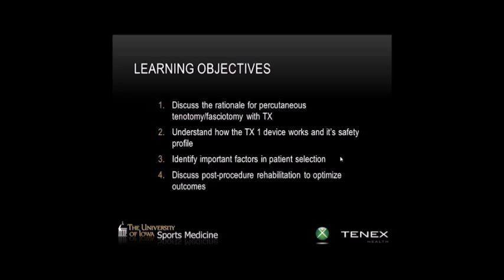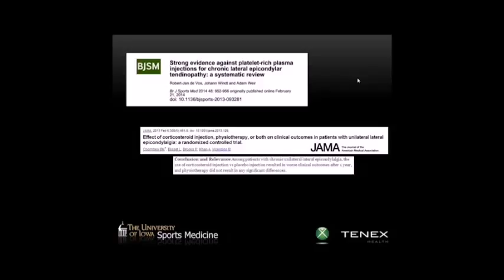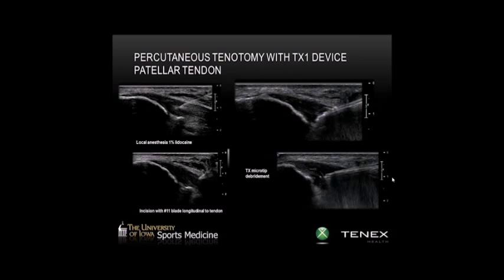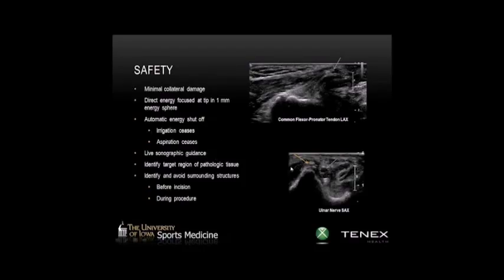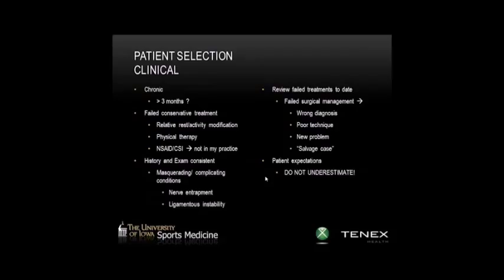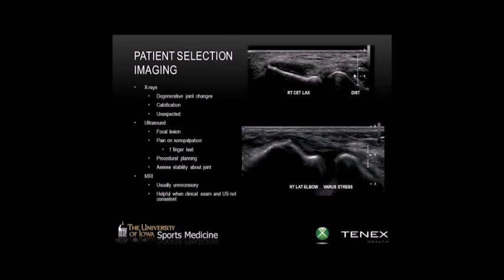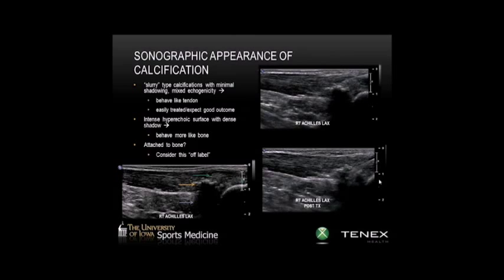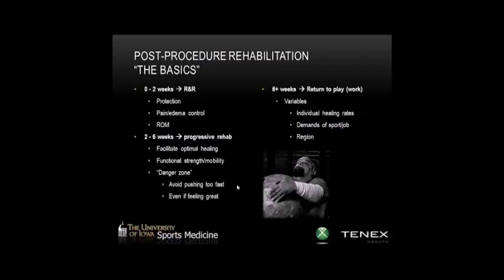Best Practices to Optimize Your Outcomes with Tenex Health TX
Content Updates: Information contained in the videos on the number of procedures performed, disease diagnosis and clinical articles may expand over time.